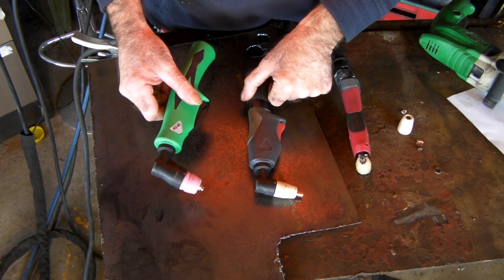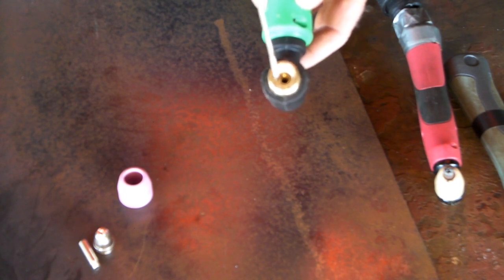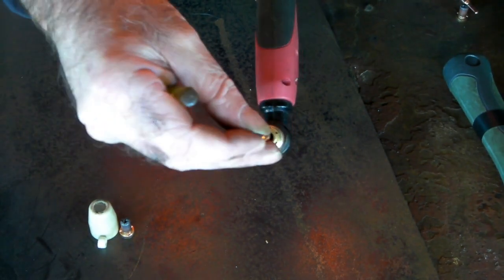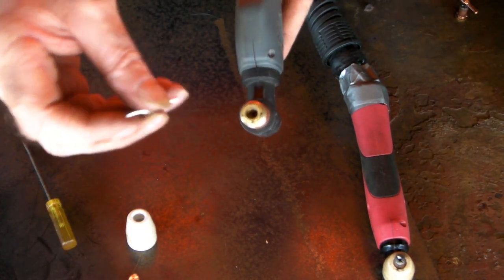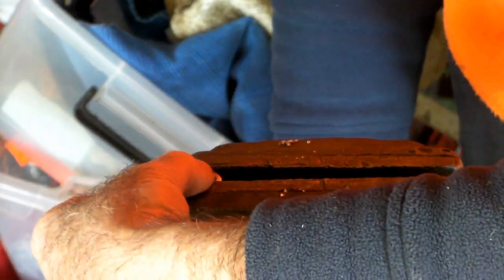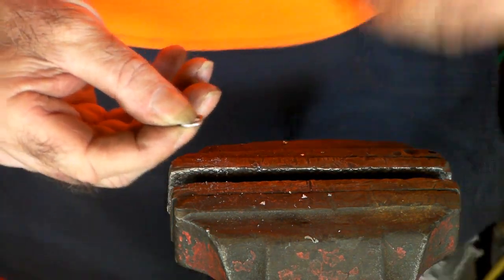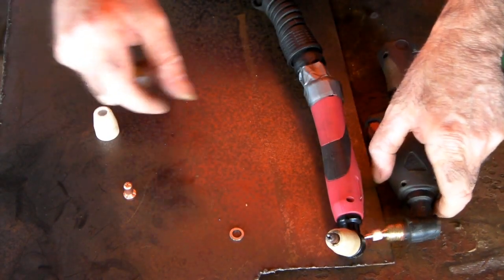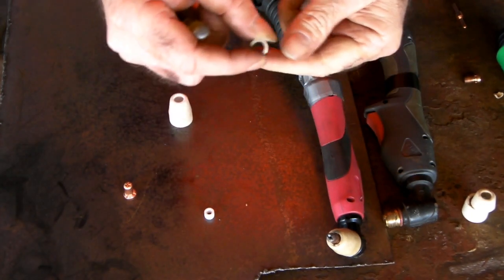PLASMA TORCH TROUBLESHOOTING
Plasma torch troubleshooting. Do you have a  cut 50 plasma cutter ? Or maybe you're looking for cut 40 plasma cutter problems and solutions.Plasma torches can be problematic
if your plasma consumables don't fit properly. Sometimes the most popular cut50 & 40 amp plasma torches have small issues that can really affect the way your plasma cutting machine cuts. cut 50 plasma cutter problems don't have to be a pain. Checkout my video for simple plasma cutter torch tips that can improve your cutting.